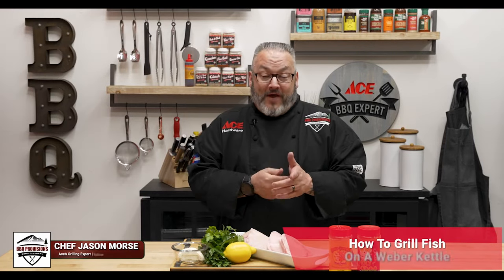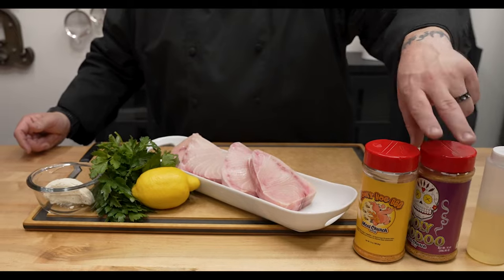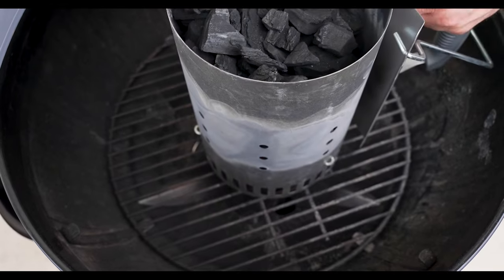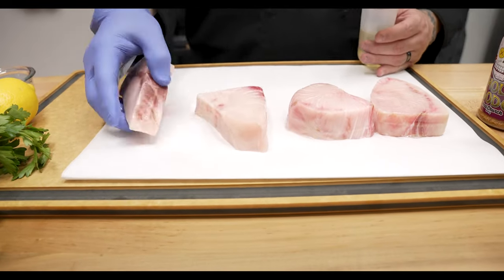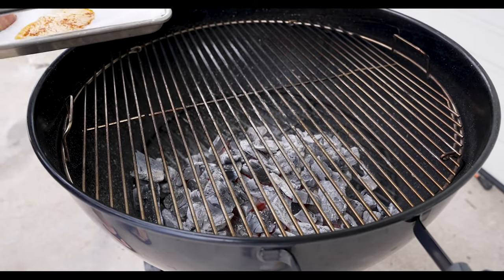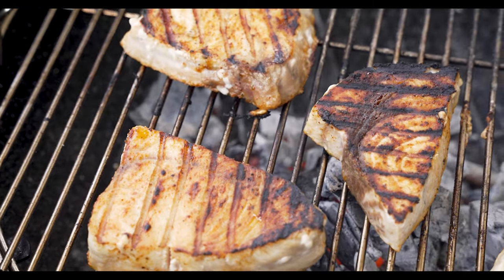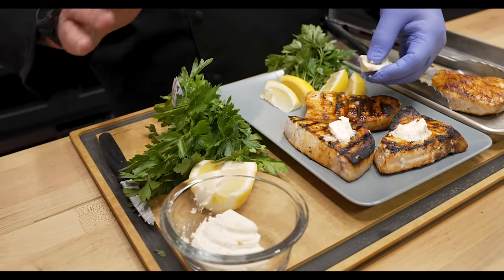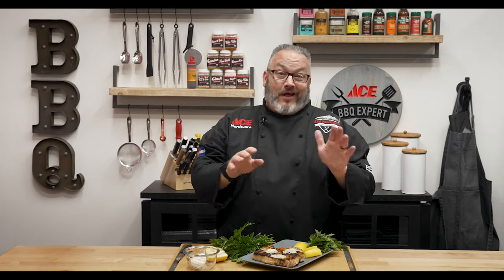How To Grill Fish On Charcoal Grill - Ace Hardware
Watch as Chef Jason, Ace' Grilling Expert, shows you a simple and easy way to cook fish on your kettle grill. We're using Swordfish in this video, but you can substitute with any white fish.